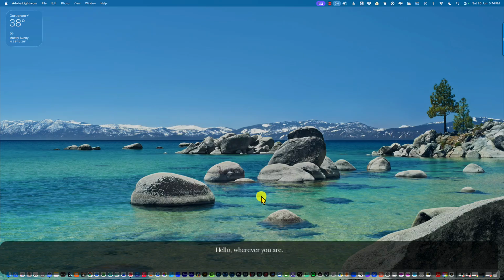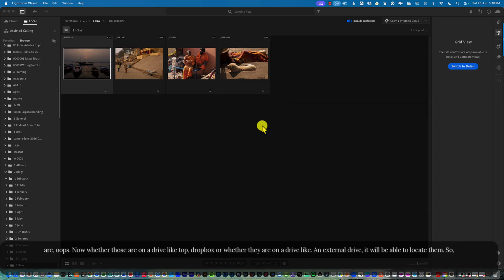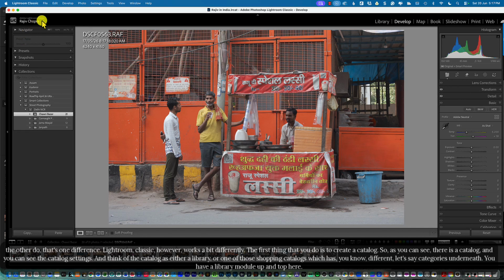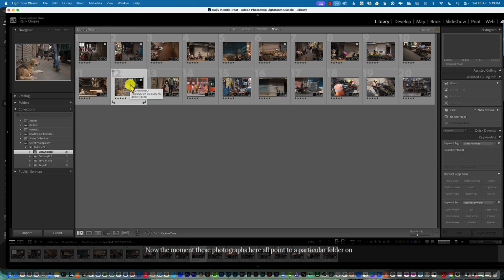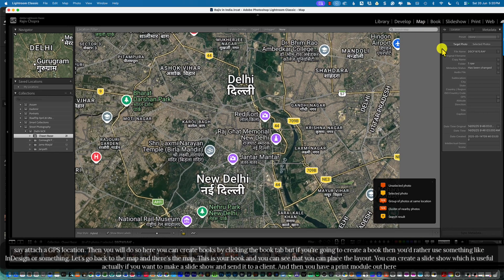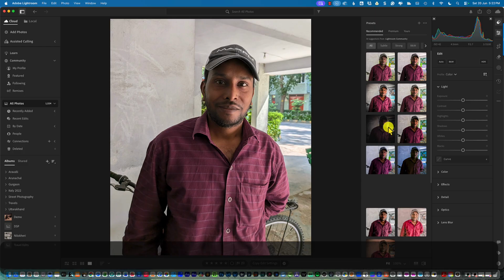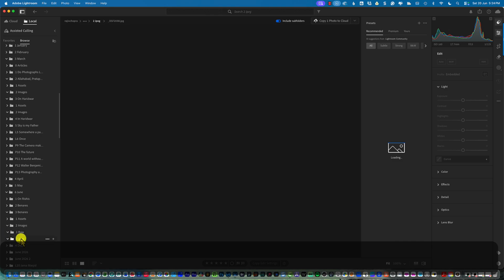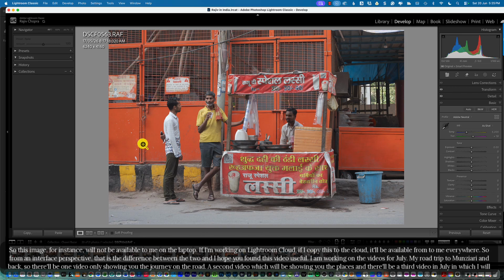The Lightroom Dilemma: Classic vs Desktop Compared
Compare Lightroom Classic vs Lightroom Desktop interface differences here. Clear up your confusion about which version to use.

Many photographers struggle to see the layout differences between Adobe Lightroom Classic and the cloud-based Lightroom Desktop version. This walkthrough focuses exclusively on the interface, helping you understand how the workspaces differ so you can choose the right tool for your workflow.

While the editing tools remain virtually identical across both platforms, the Lightroom Classic workspace is built for local file management, whereas Lightroom Desktop offers a streamlined, cloud-centric view. By comparing these two Lightroom versions side-by-side, you will quickly spot which Lightroom interface fits your editing style best.

Google Pixel 10
Fujifilm X100VI X-M5
Instax Mini Evo Cinema Premiun
Backblaze: Personal Backup

Camtasia